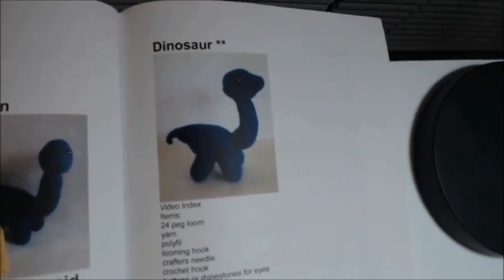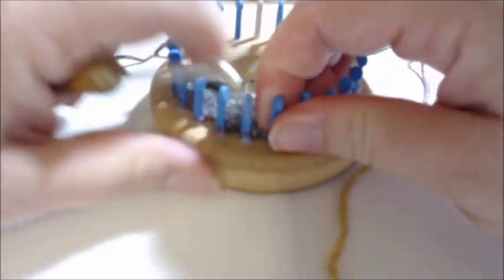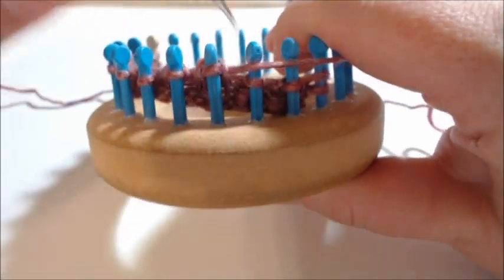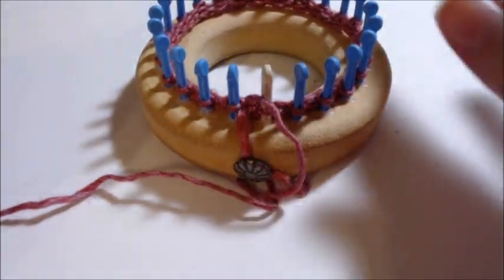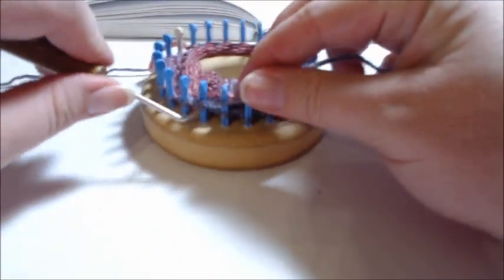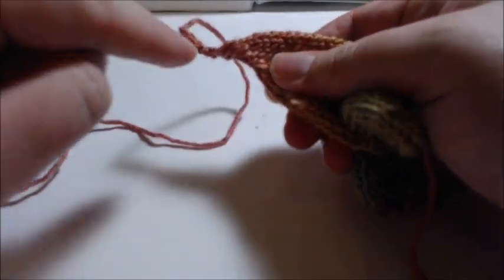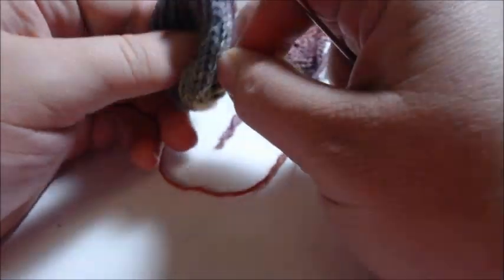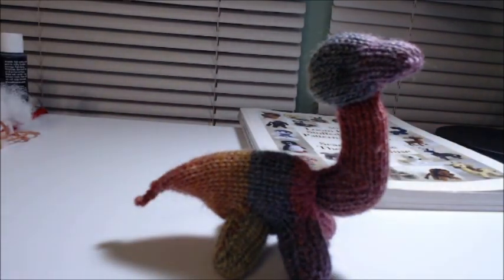How to Loom Knit a Dinosaur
50 Loom Knitted Stuffed Animal Pattern Collection